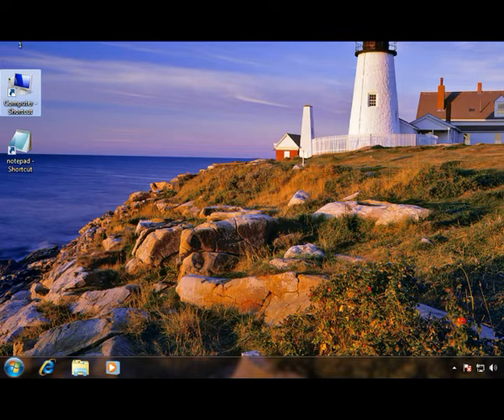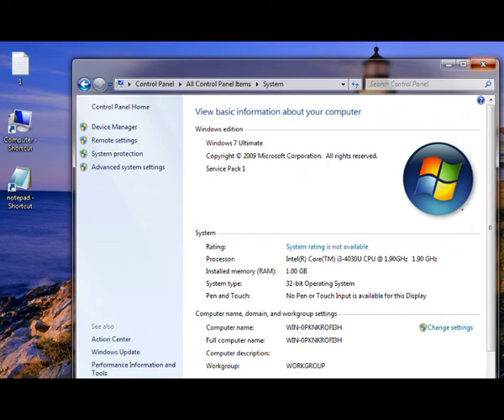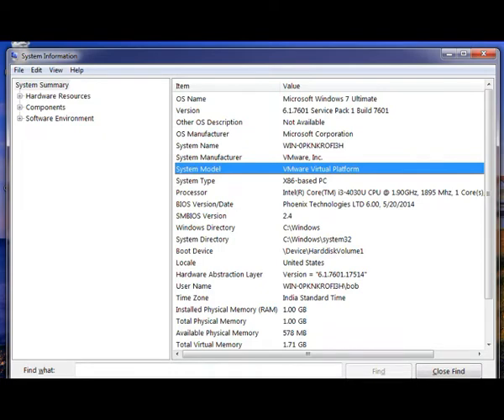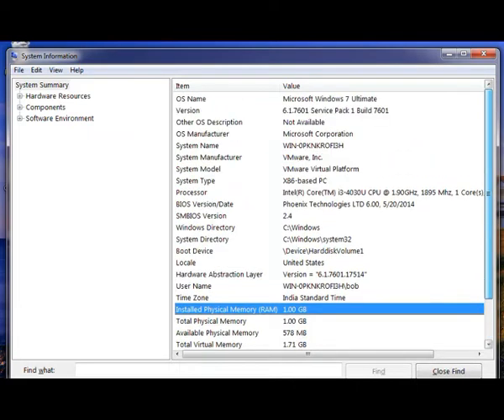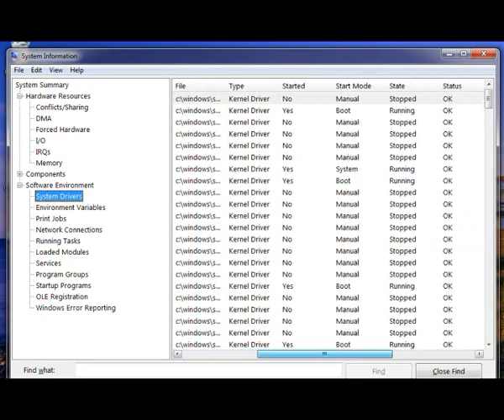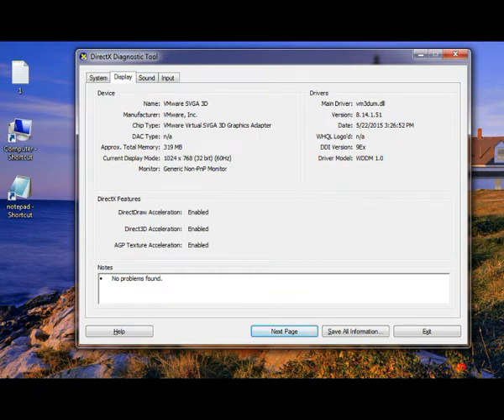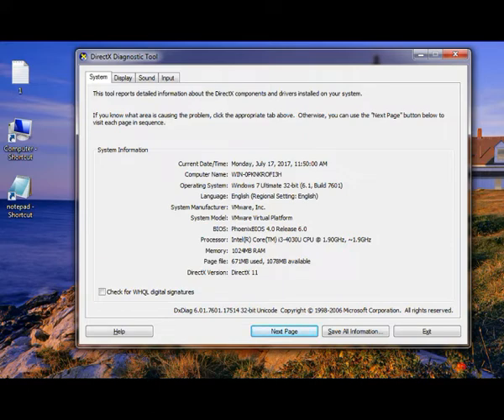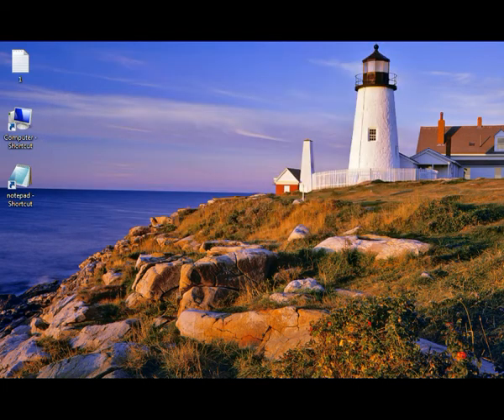Windows Basic Info Dxdiag